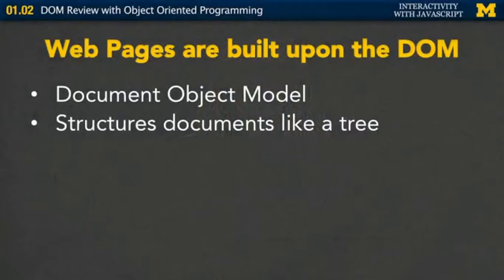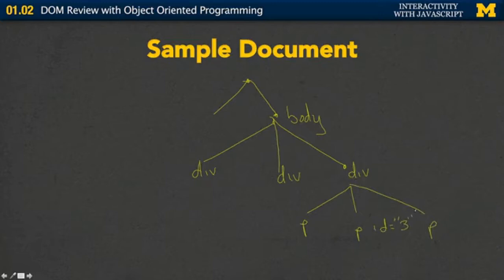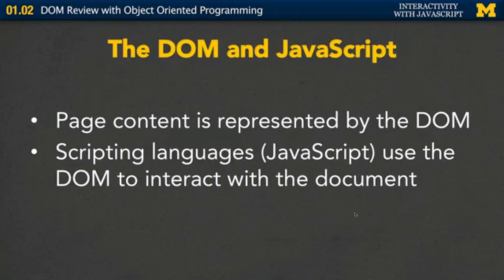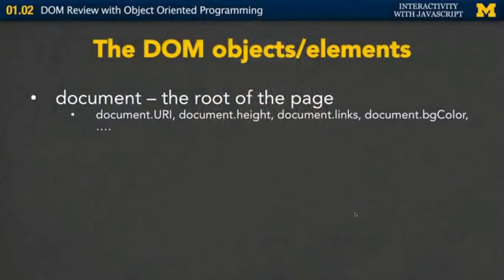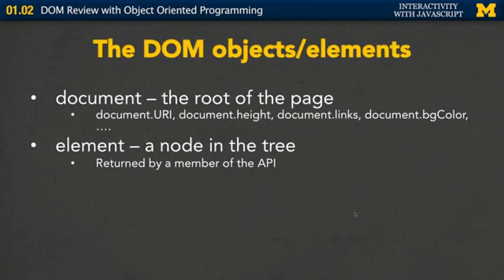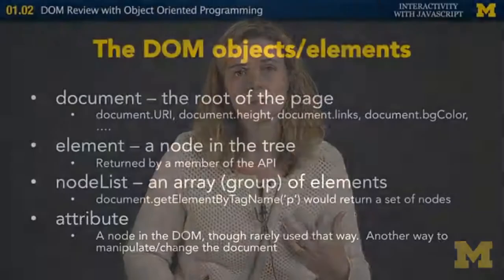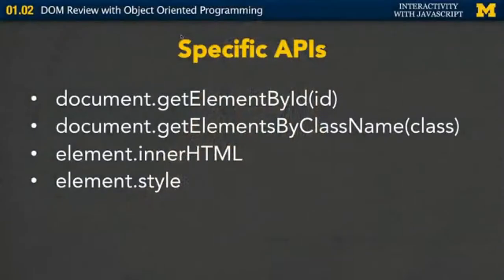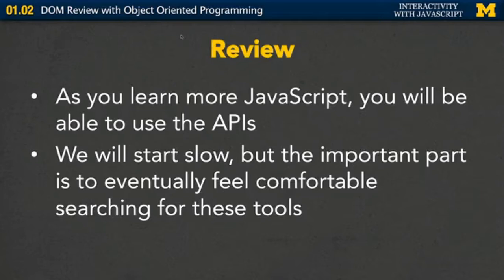DOM Review with Object Oriented Programming | Javascript For Beginner | Codeberry